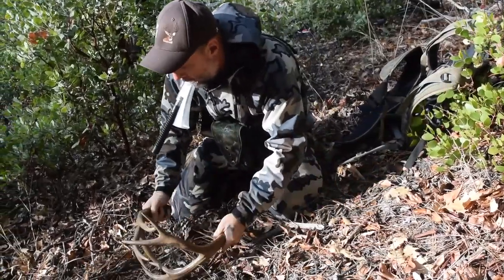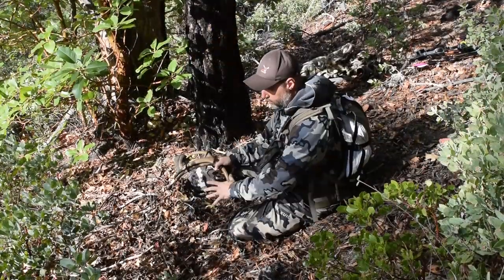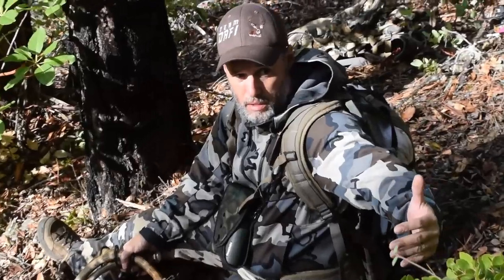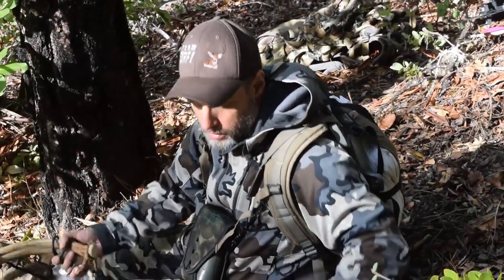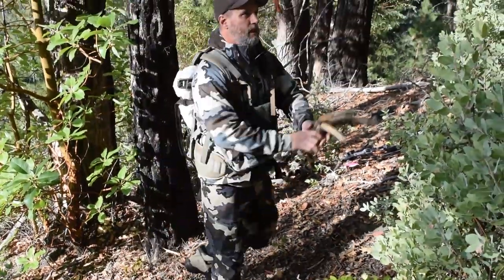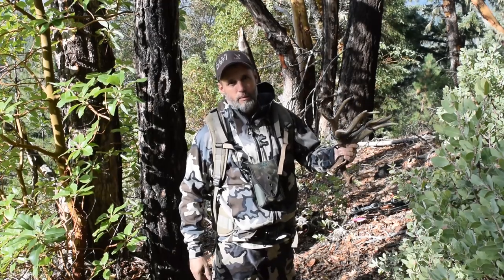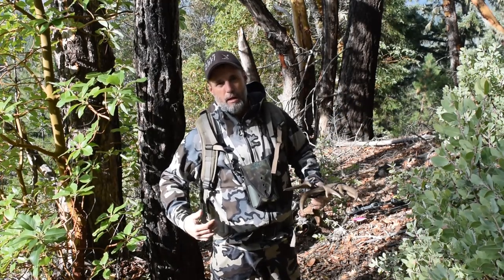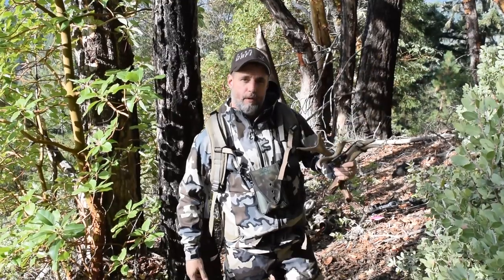HOW TO HUNT RUTTING BUCKS MINI SERIES | EPISODE 1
Welcome to the Mini Series Tutorial on calling and rattling in Blacktailed Deer.

Presented By On Point With Garrett Weaver. A hunting podcast to help you get the most out of yourself and your gear during your next hunt. Available on all podcast platforms.

Blacktails can be tough to hunt and even harder to call in. Many hunters go their whole lives never experiencing how fun and exciting rutting bucks can be. This series is designed to help you learn how to start getting those late season close encounters!

This is the introduction episode where Wayne and Garrett discuss effective times and days to give it a try. We follow Wayne into the woods as he shows us what he's does to find success.

Check out the "On Point Podcast With Garrett Weaver" for more in depth hunting content!